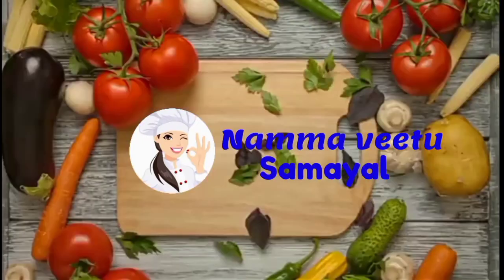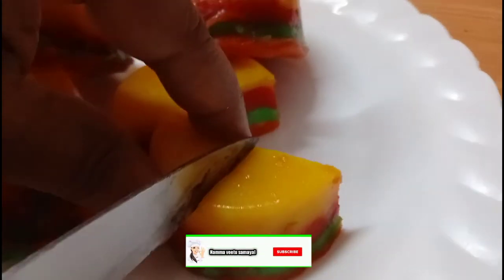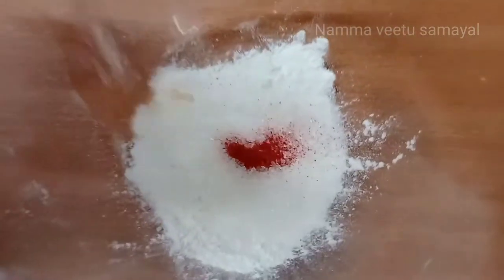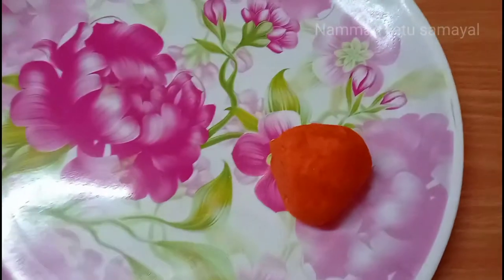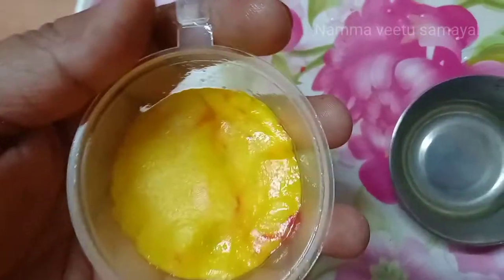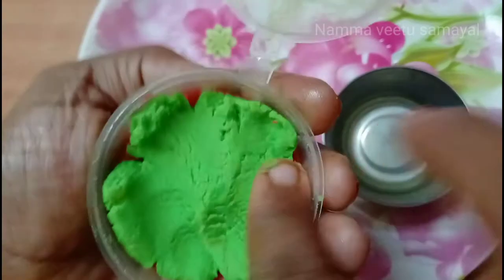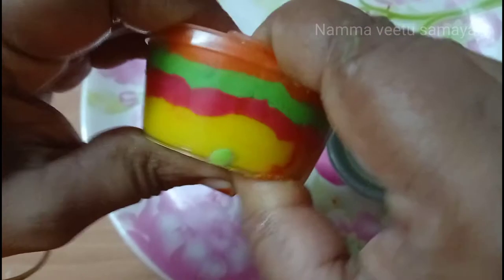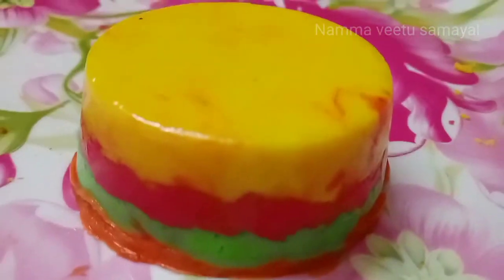Colour kolukattai recipe in Tamil